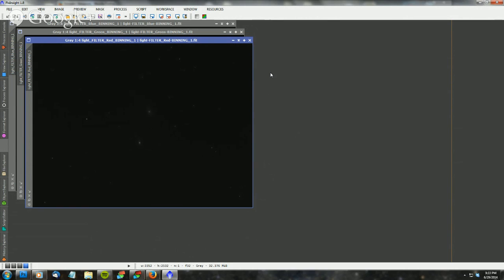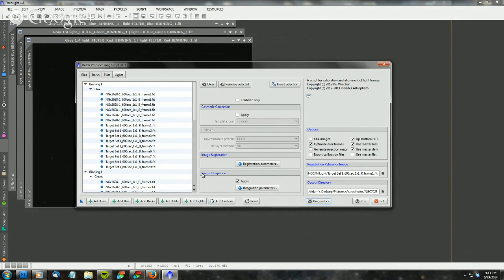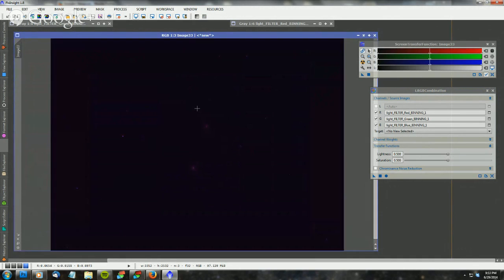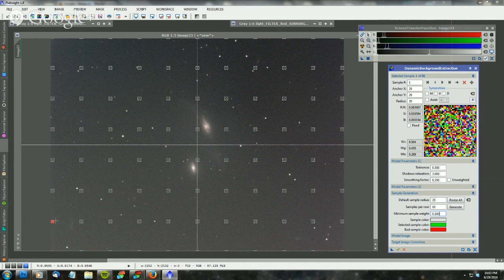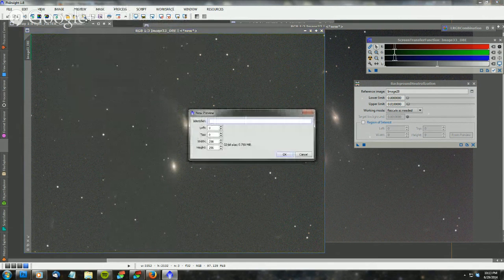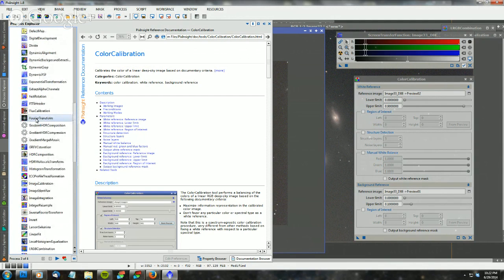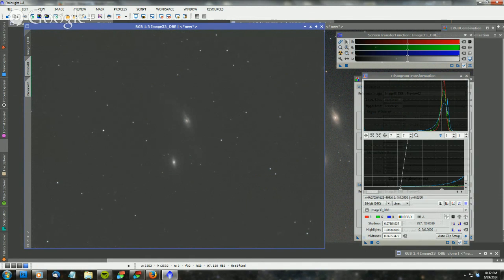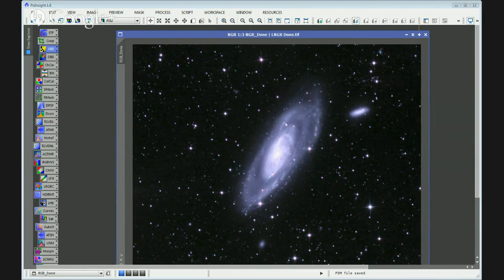LIVE: Beginner Astro Image Processing Pt 2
This will be part 2 in the Beginner processing series.  This session will cover the basics of PixInsight.

I will also attempt to compare and contrast the features of PI and Photoshop.